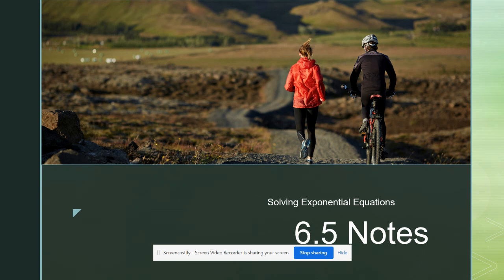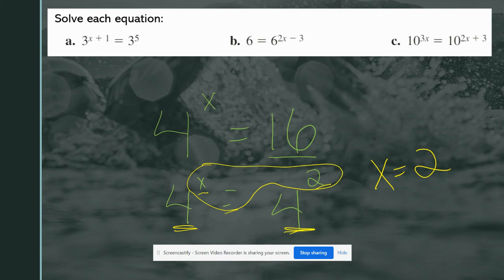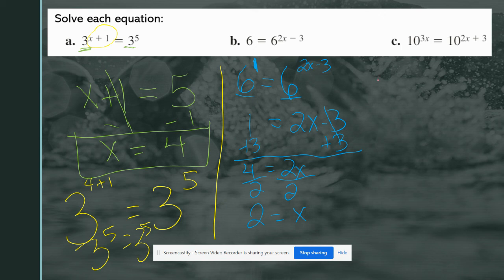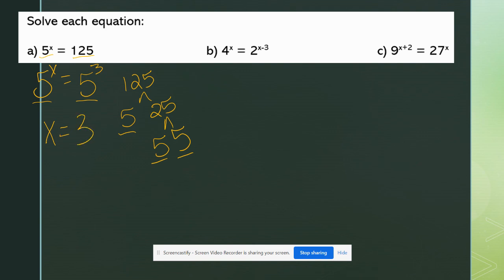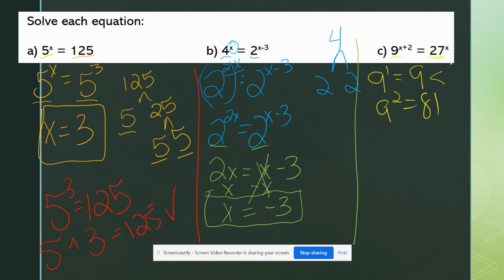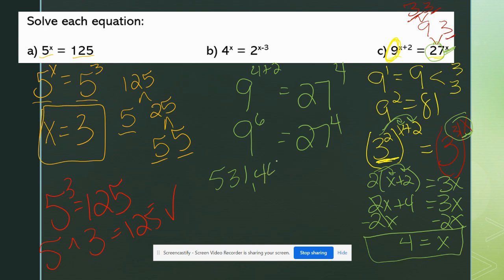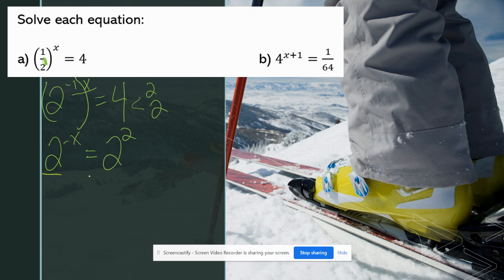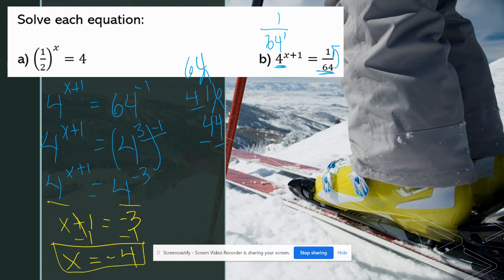6.5 Notes: Solving Exponential Functions (A1)